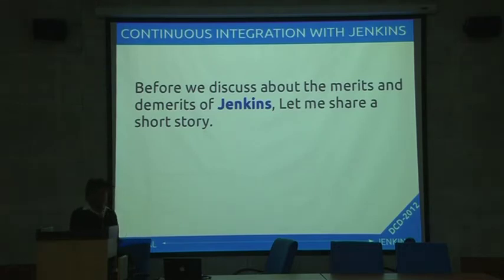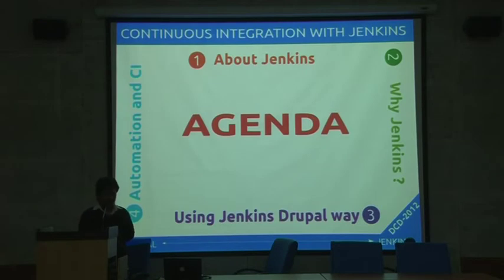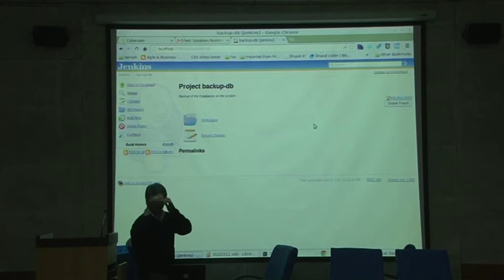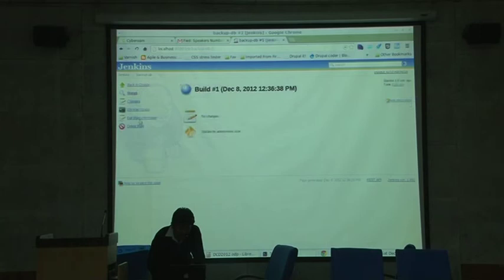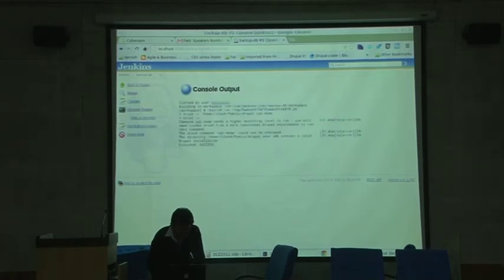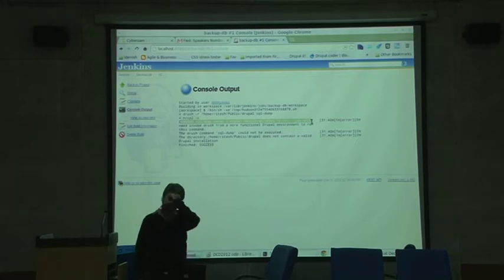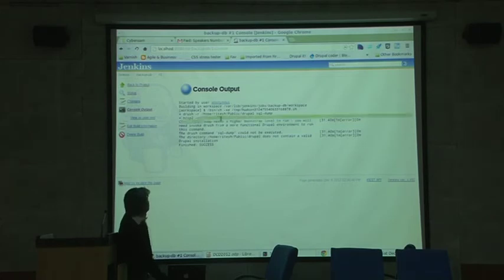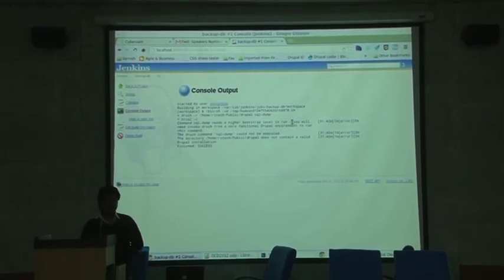Continuous Integration with Jenkins by Ritesh Gurung